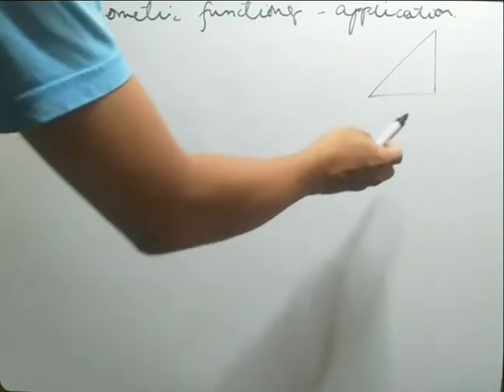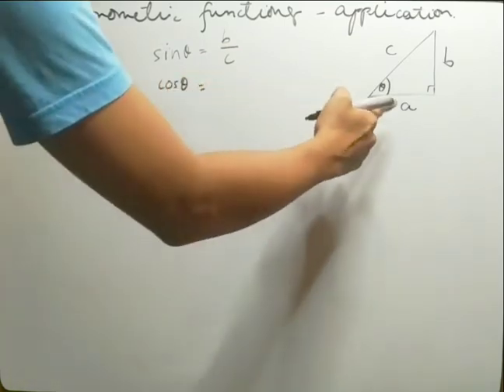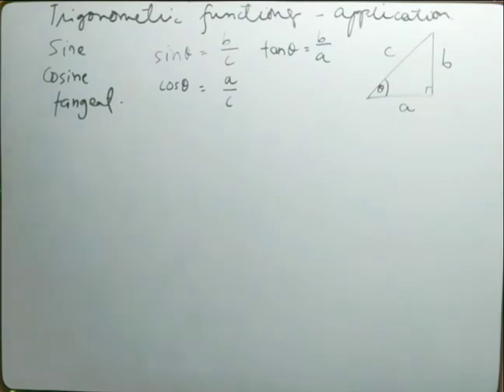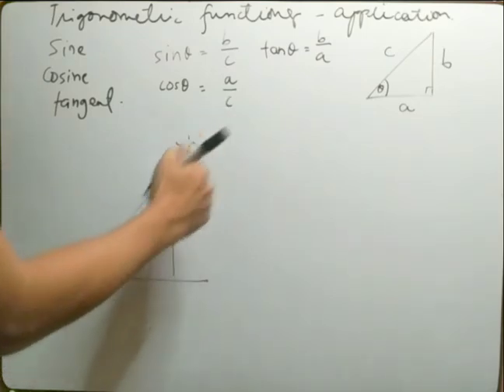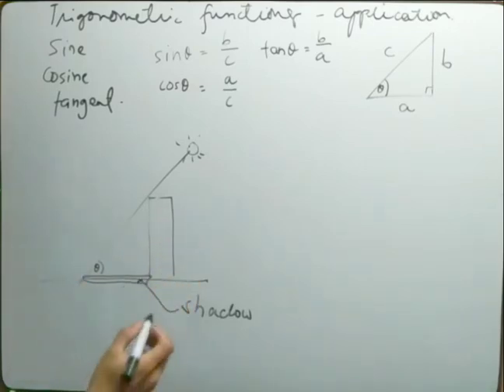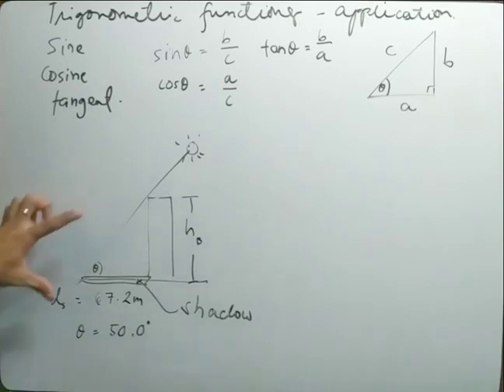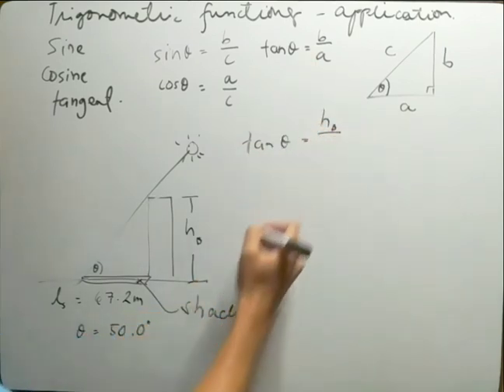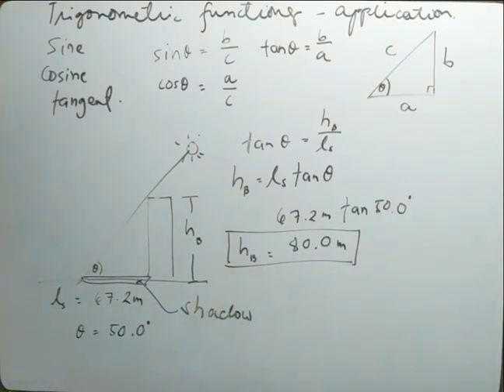Lecture 2.a Trigonometric functions application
Mathematical concepts are one of the foundation of physics. Trigonometry utilizes the relationship of angles with the sides of a triangle.
In this video, let us recall what trigonometry is and how we can apply it.